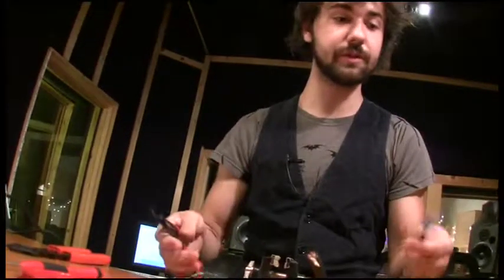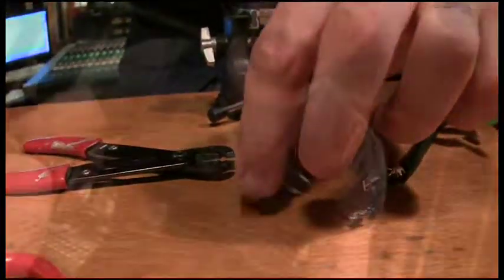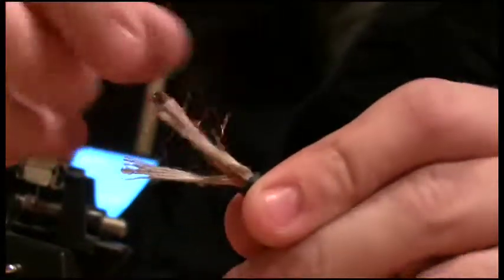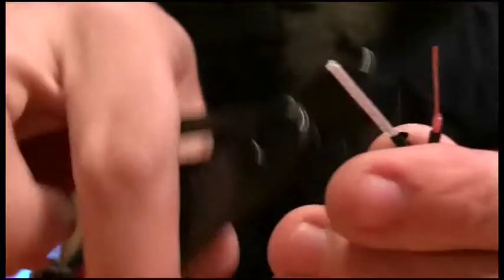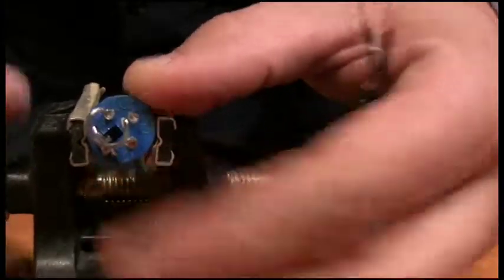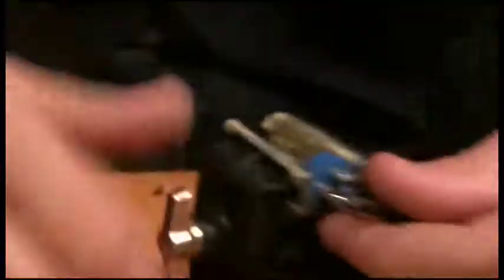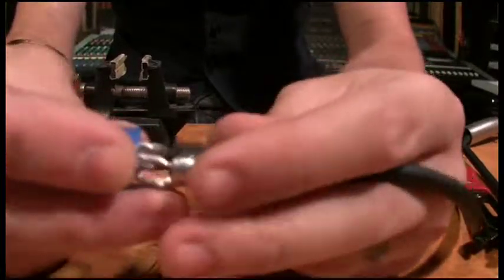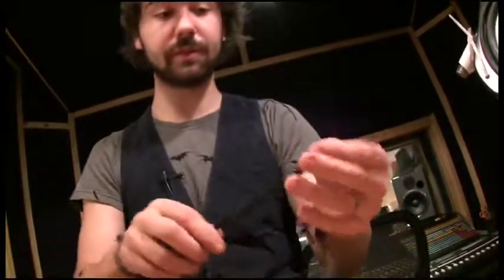freqcontrol.com -- XLR Repair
Headgear house engineer Kameron describes how to fix an XLR/mic cable.  Distributed by Tubemogul.